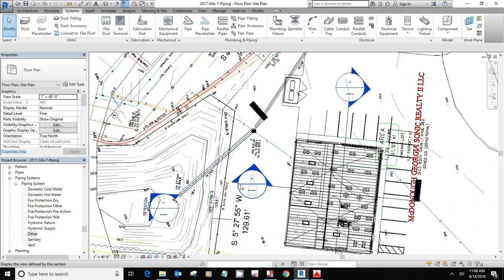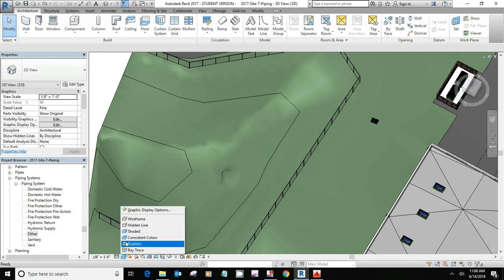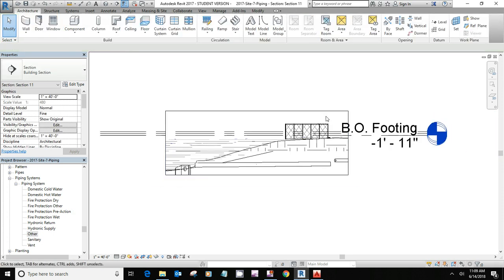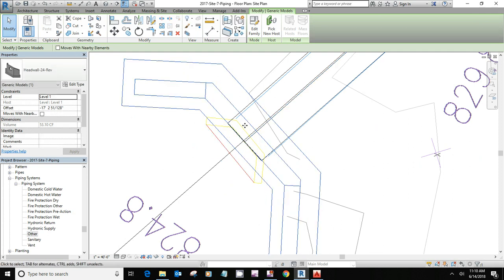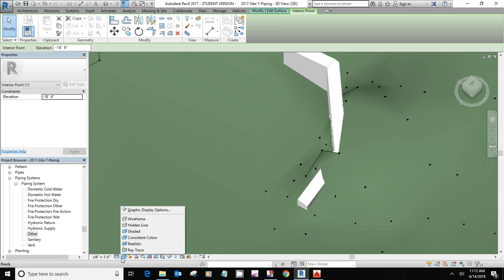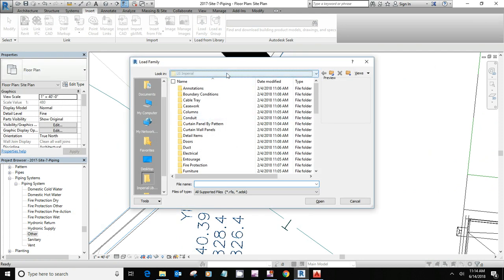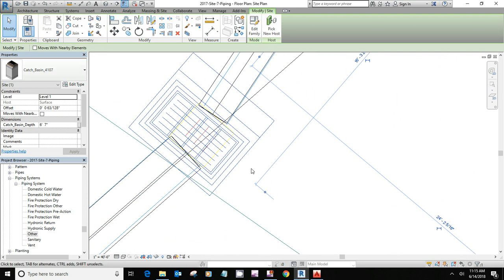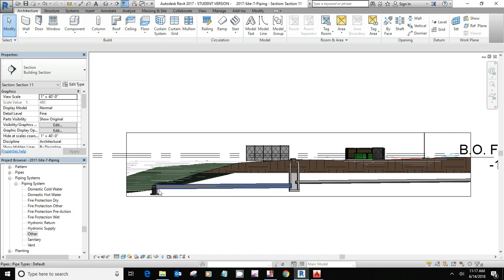2030 Week 3 Video 4